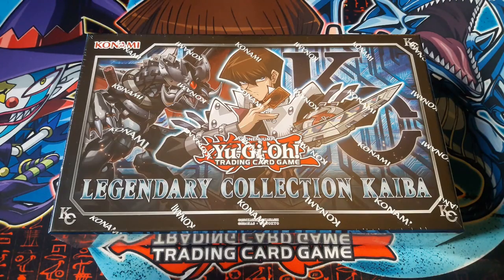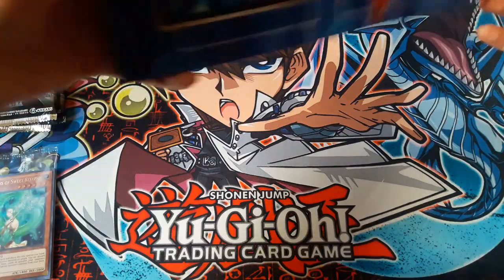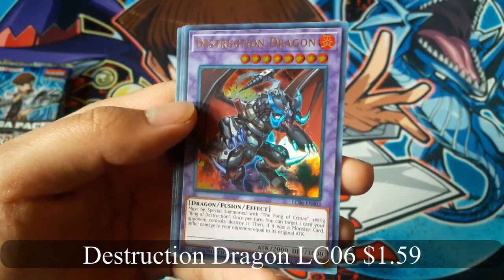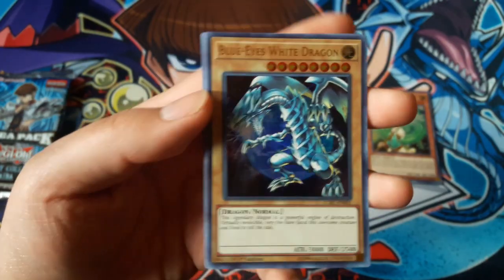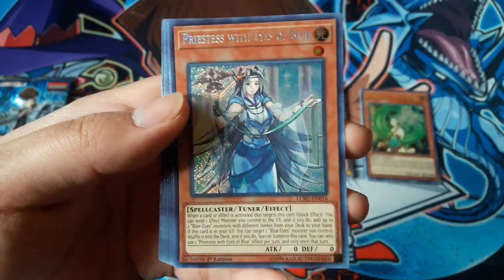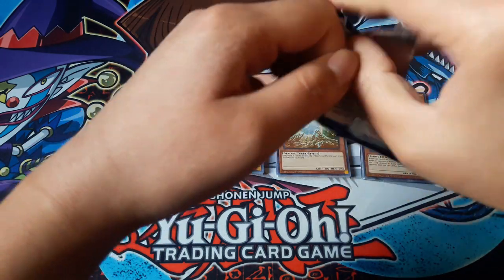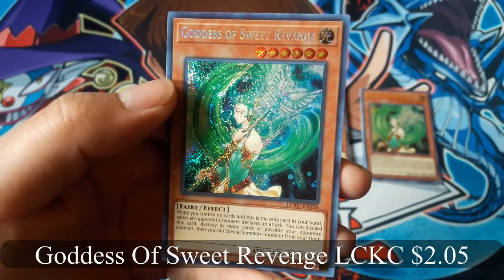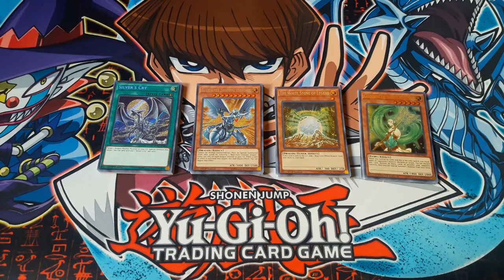Yu-Gi-Oh! Legendary Collection Kaiba opening & Giveaway.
My Yu-Gi-Oh! Legendary Collection Kaiba opening. What other openings would you want to see?